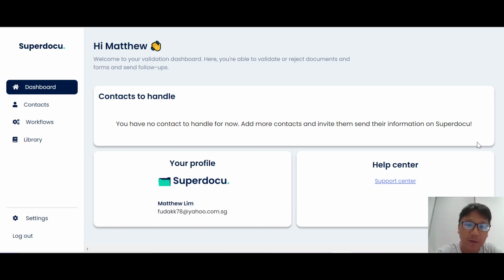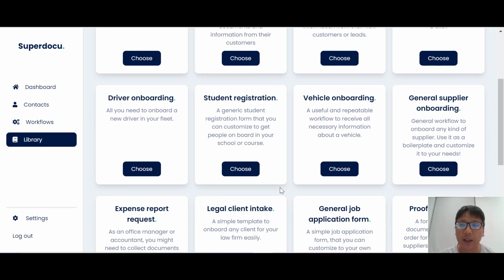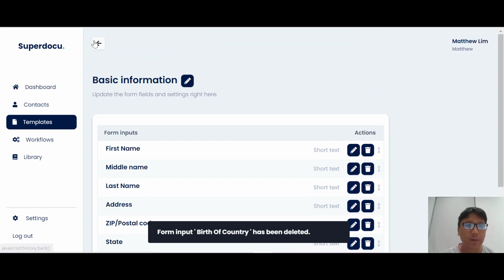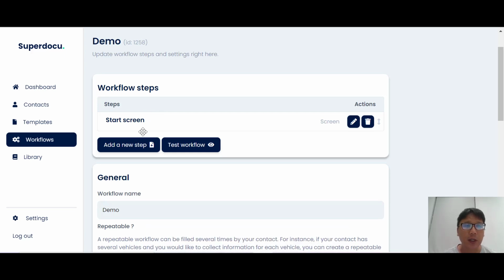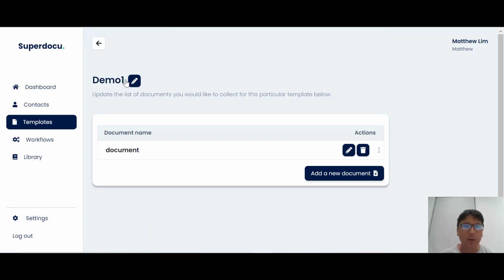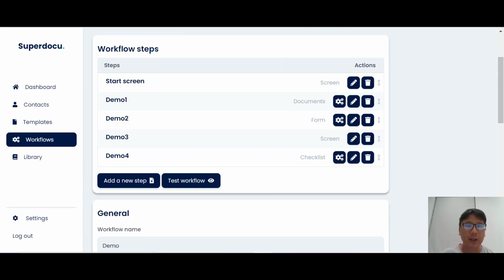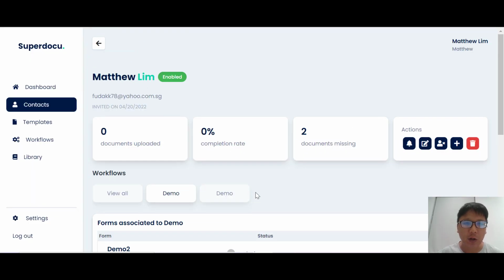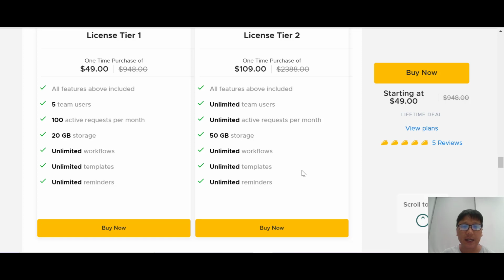Superdocu Review - Is Superdocu Worth It?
Superdocu Review: In this Superdocu Review I will show you everything you need to know about Superdocu step by step.

As your organization grows, your heap of documents, e-mail threads, as well as contact details will only get bigger and also larger. (" Being prominent is not as extravagant as I assumed it remained in high school.").

Without a central area to keep records as well as details, important data from your customers, suppliers, or staff members might obtain shed in your inbox.

You need a platform that can collect records and send out automated follow-ups for missing details in case something is wrong.
Superdocu lets you construct obtainable onboarding and also recognition process for your customers, employees, and also providers.

Simply invite the calls you want onboarded to the platform, as well as they can comply with a step-by-step process to begin dealing with your company.

They can see welcome messages, complete forms, and upload necessary documents within mins.

Most importantly, you can welcome approximately 100 people in a couple of seconds, after that personalize the list of records required for every kind of respondent.
Change your operations settings and include reminders to onboard individuals in a simple and also orderly way.
The platform offers a safe website where get in touches with can conveniently publish their files via their computer or mobile device.

Customize the area by adding your logo design, account pic, get in touch with information, as well as brand colors to offer your clients with a familiar brand experience.

The sites can also use your personalized domain name or subdomain (e.g., " so it appears like an extension of your firm website.

You can even provide a well-known experience inside your calls' inboxes by sending e-mails with your brand shades, get in touch with details, and logo design.
If you're tired of arranging files across several disk drives, you can make use of Superdocu to gather as well as take care of files from all your calls, clients, and also workers.

Develop record templates as well as collect any file type, so you don't have to lose time surfing e-mail strings as well as data folders to locate what you need.

Upon getting the records, you can confirm or reject them in a single click, after that ask customers to re-upload rejected data instantly!

You do not have to open up as well as save each accessory anymore, either. Superdocu allows you export all of your client files with the click of a switch.
What if your client forgets to send out a crucial document or publishes an expired ID? Well, Superdocu can send out email alerts to alert clients to the concern so you don't need to.

The tool additionally permits you to send out automatic suggestions to re-upload missing or denied papers.

Even when clients send the incorrect documents, you can quickly obtain them up to speed by picking the regularity of follow-ups you'll send and personalizing your web content.

Best of all, you can automate your invitations with Superdocu's Zapier integration. If you shut a sell your favorite CRM, you can automatically invite your client to fill their information in Superdocu.

Onboarding a brand-new client should not feel like playing 20 concerns on an initial date. (" Are you a marketing professional? Do you like new clients? Are you available Tuesdays at 3 p.m.?").

With Superdocu, you can quickly onboard brand-new customers, gather all required records, send out automated follow-ups, and make certain it all gets done right.

Make onboarding a breeze.

Obtain lifetime accessibility to Superdocu today!

[CHAPTER]
0:00 Superdocu Review
0:50 Superdocu Walkthrough
1:03 Help Center
1:39 Pre Made Template
2:25 Template Walkthrough
5:04 Create Workflow
9:55 Client Platform
11:48 Superdocu Deal